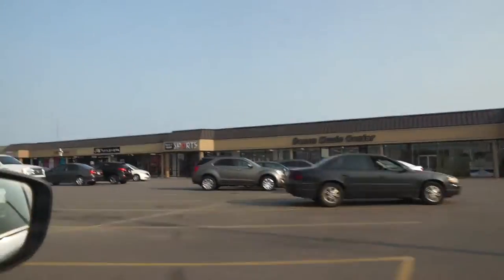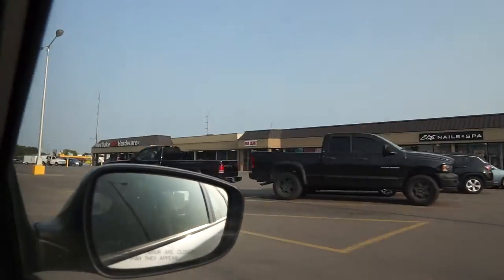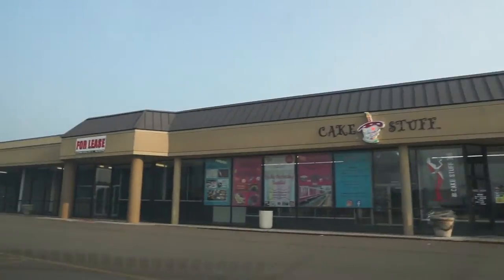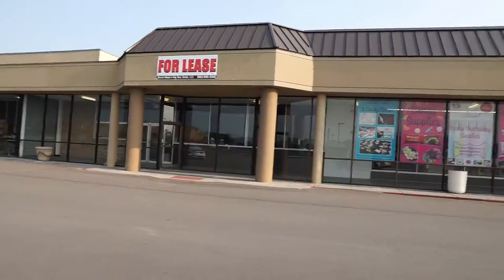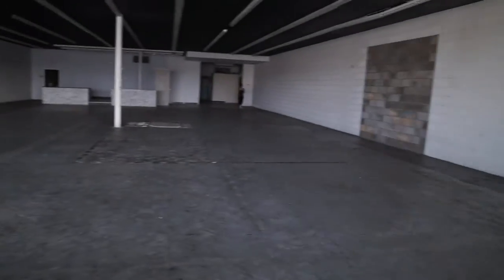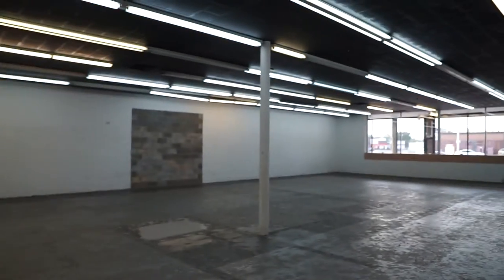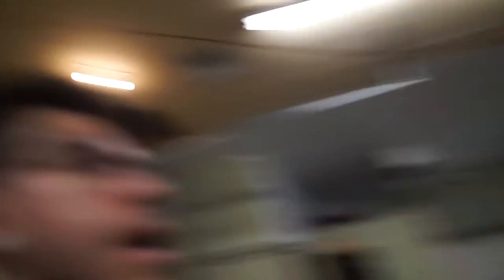Signing the lease.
Welcome to the first video of my new journey.

Shane's email (real estate agent)